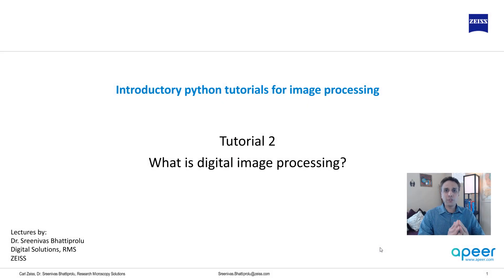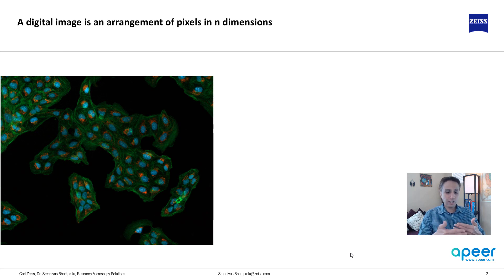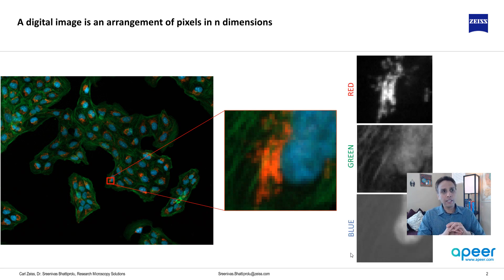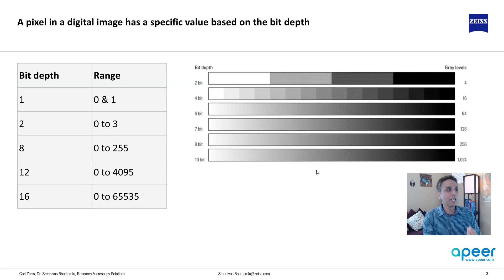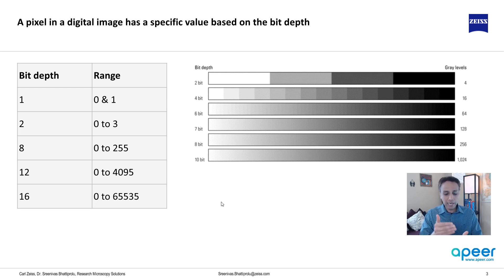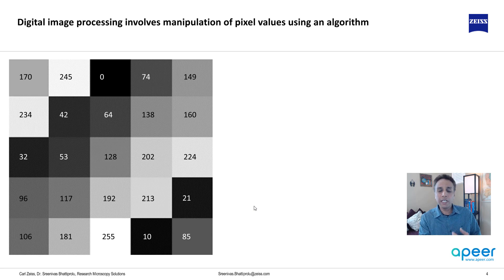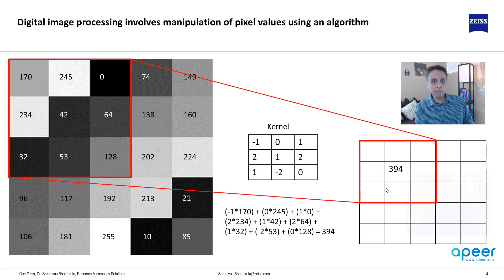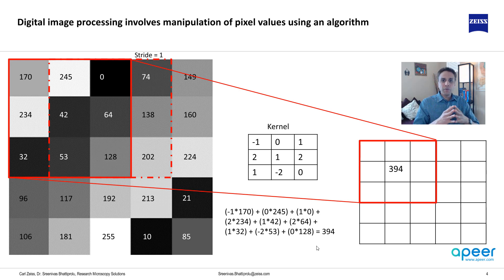Tutorial 02 - What is digital image processing?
This video tutorial explains the basics of digital image processing. It includes a brief introduction to digital images, pixels, bit depth and image processing.